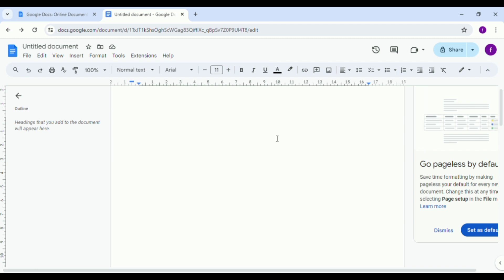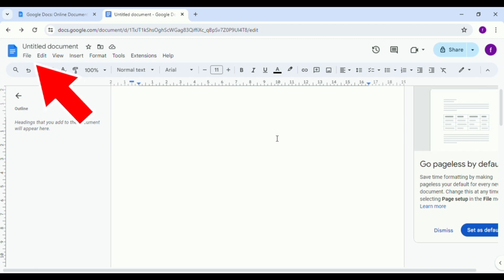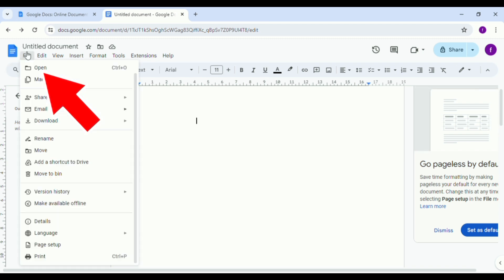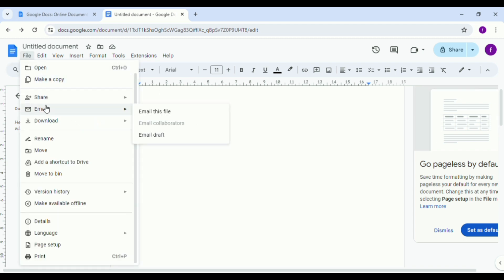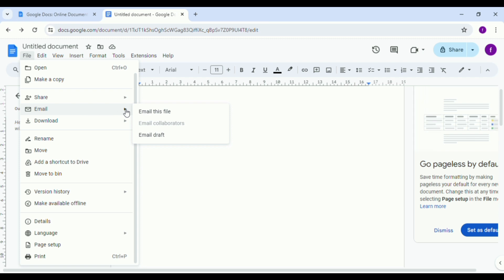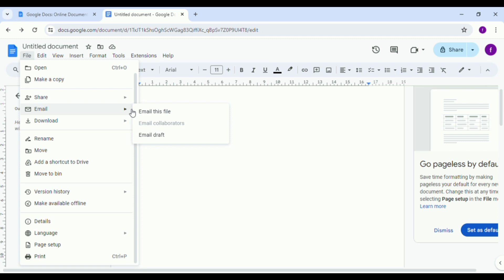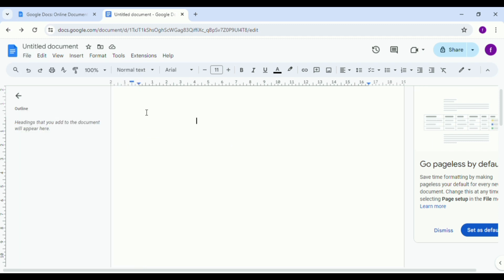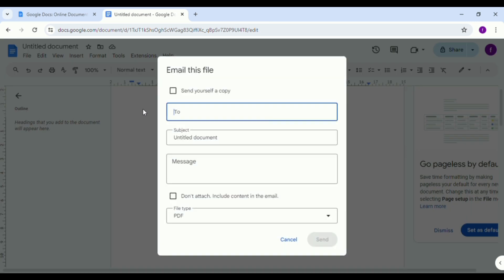How to Use Email Collaborators | Google Docs Tutorial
Hey everyone, in my YouTube tutorial, 'How to Use Email Collaborators | Google Docs Tutorial,' I'm thrilled to share a powerful feature that enhances teamwork and productivity. Collaborating on documents just got easier with Google Docs' email collaborators function, allowing you to seamlessly communicate and work together in real-time. Join me as I guide you through the process step by step, demonstrating how to efficiently add and manage collaborators via email, whether they're colleagues, classmates, or clients. Get ready to streamline your collaborative projects and unlock the full potential of Google Docs. Let's dive in and revolutionize the way you work together!

Platform Mastery!